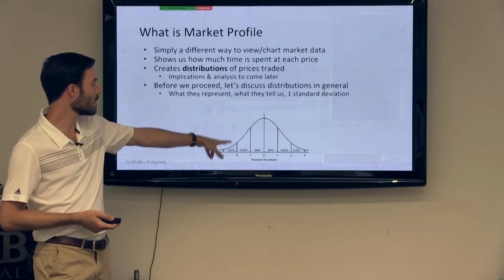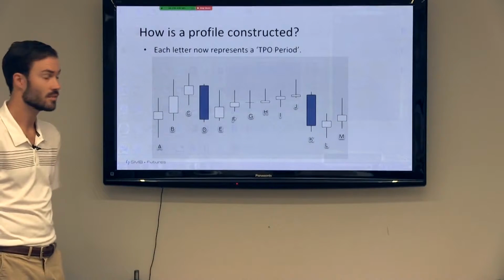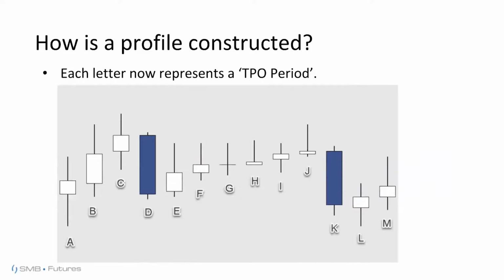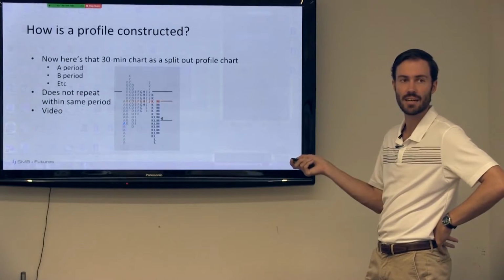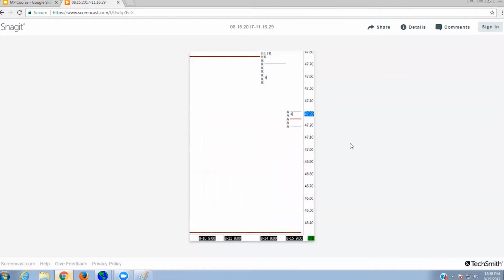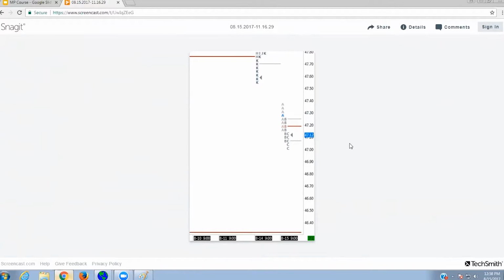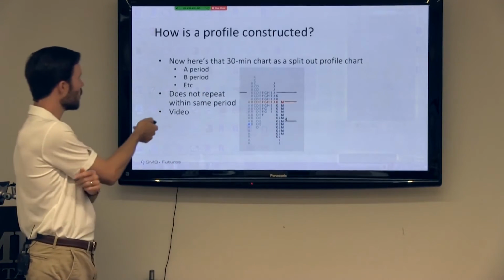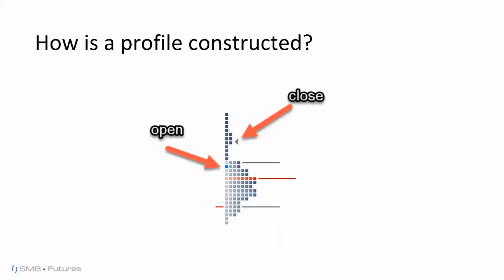How market profiles are constructed